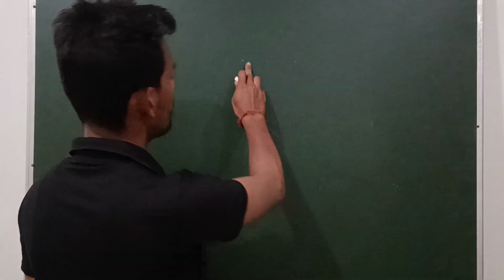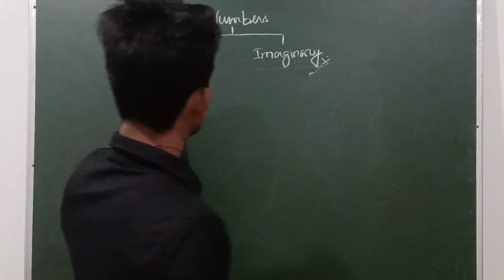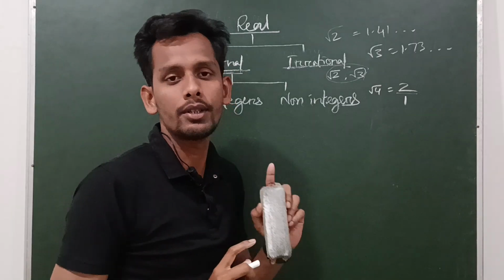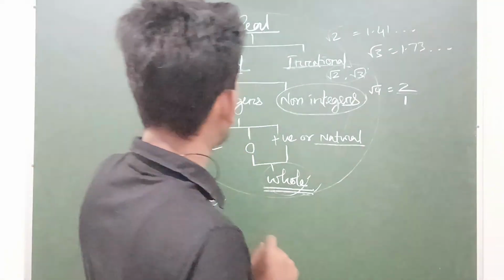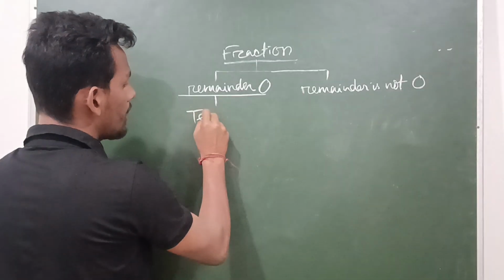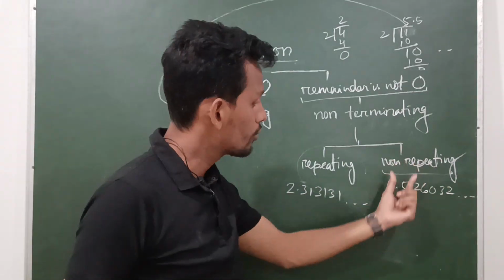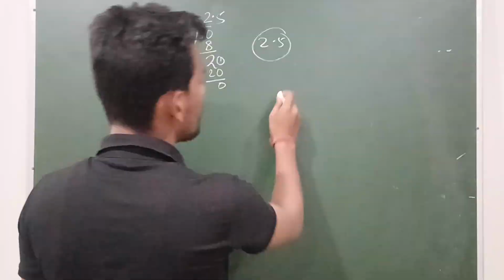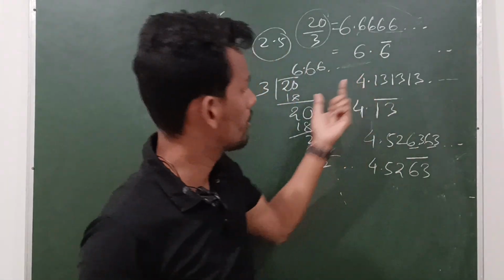Class IX Maths Chapter 1(Number System) | NCERT | CBSE | Studypointpathshala#maths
Class IX Maths Chapter 1(Number System) | NCERT | CBSE | Studypointpathshala